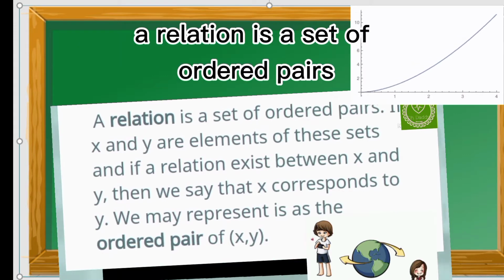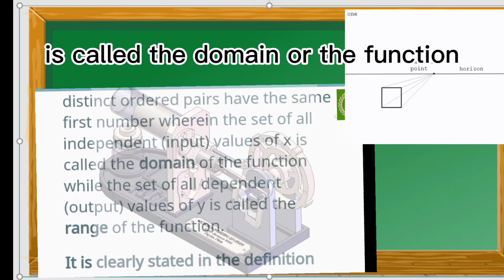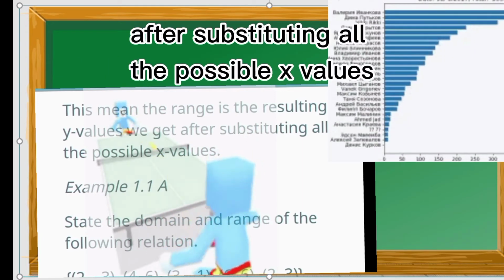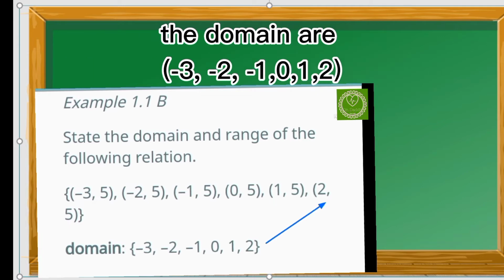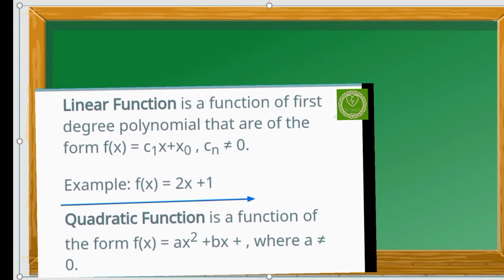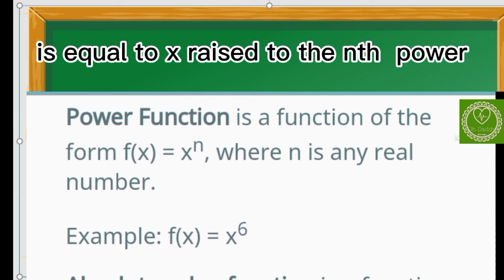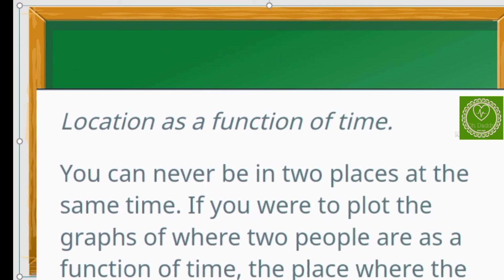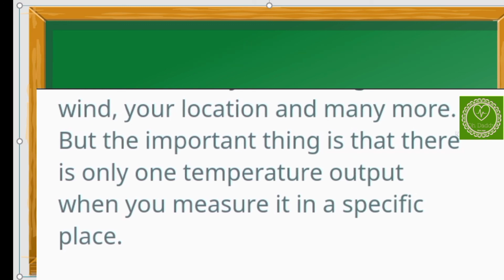GenMath,Module1,Week1,day1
General Mathematics -
Represents Real life situations using function,including piecewise function.

Mga tala ng lumikha:
Ang channel na ito ay inilaan para sa edukasyon, komento, pagsasaliksik, pagpuna, iskolarsyang nakikinabang sa publiko. Titiyakin ng tagalikha na mag-upload lamang ng mga makatotohanang nilalaman.
Karamihan sa mga video, larawan at musika na ginamit sa pag-upload na ito ay NASA ilalim ng malikhaing mga komon, PUBLIC DOMAIN o mga file sa internet na may label bilang
"PARA SA REUSE AND MODIFICATION".
Ang maylikha ng channel na ito ay walang balak na magbigay ng iba't ibang kahulugan mula sa orihinal na file o upang mapahiya ang sinuman sa nilalaman.
Kung mayroon kang mga paghahabol, handa ang tagalikha na tanggalin o i-edit muli ang kanyang na-upload na video.